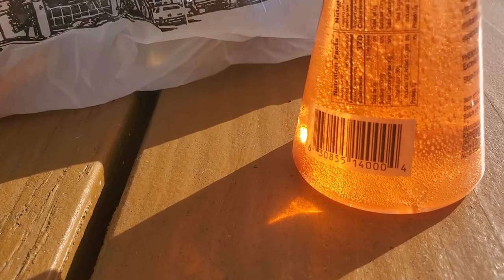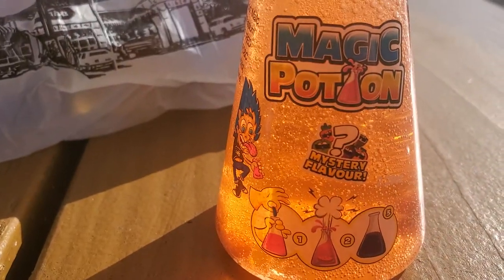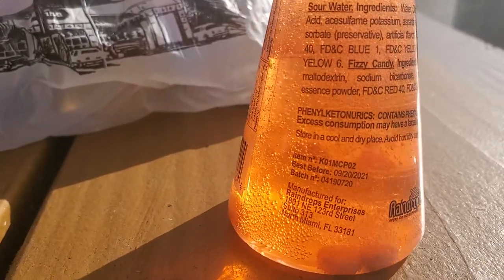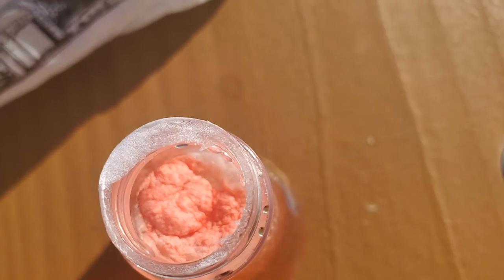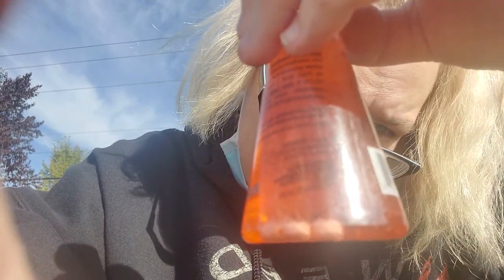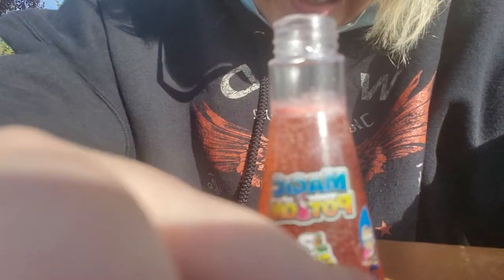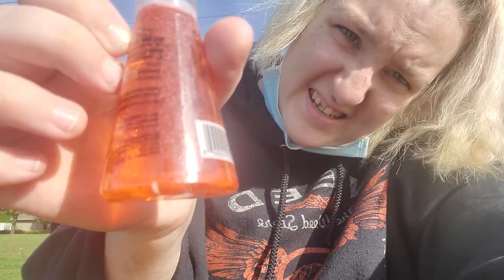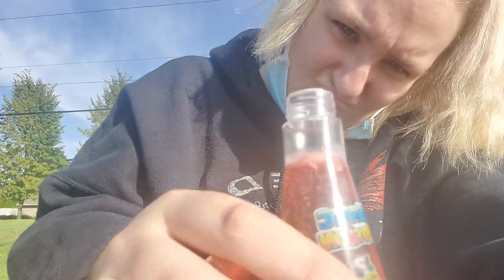Taste testing a Magic Potion so you don't have to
I taste this so you don't have to.